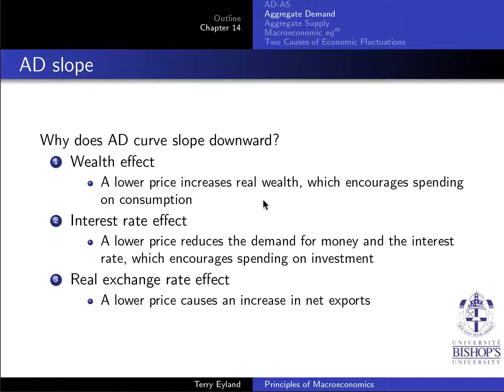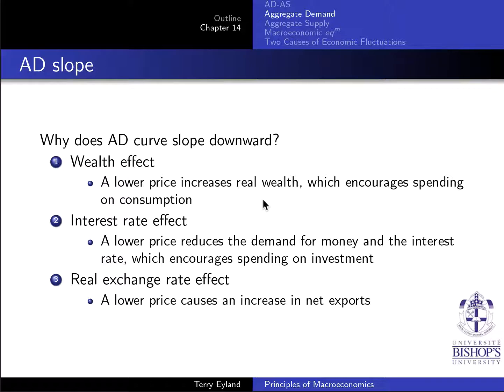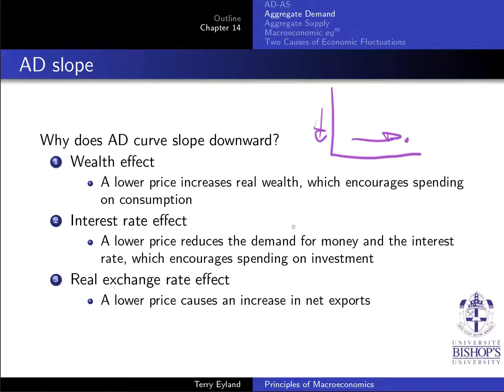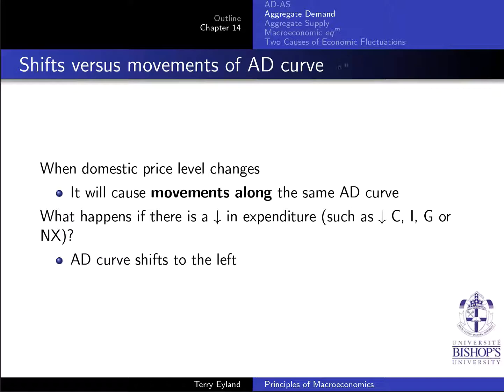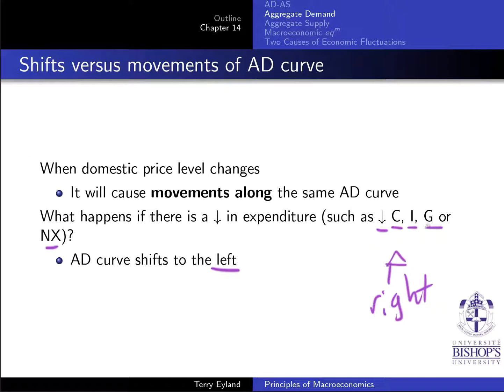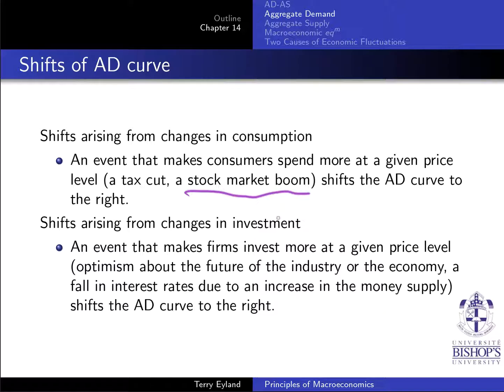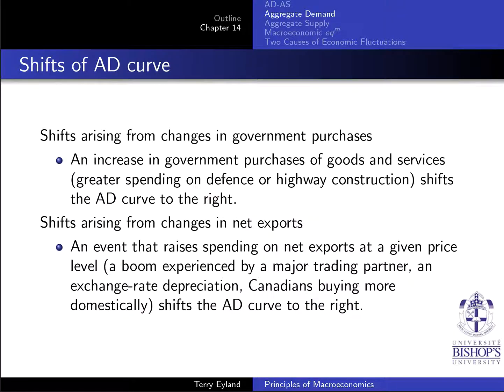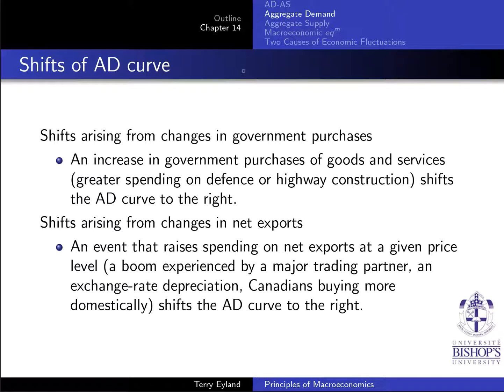14 2 AD